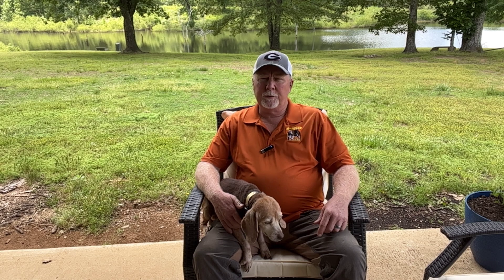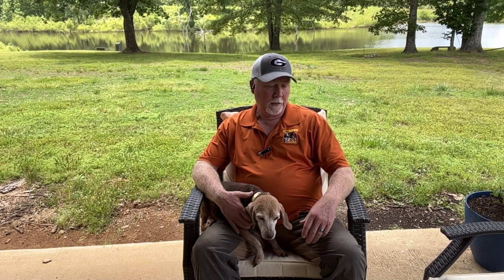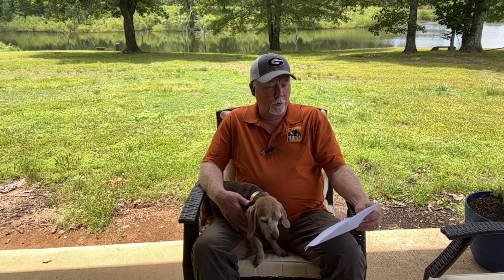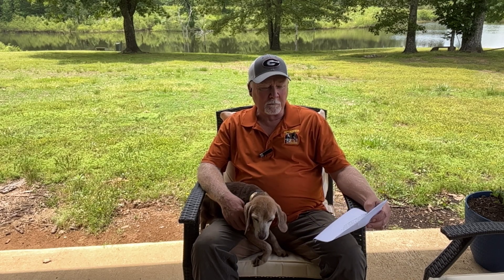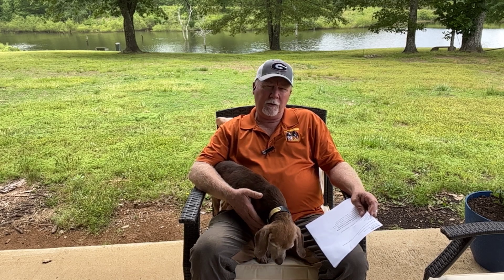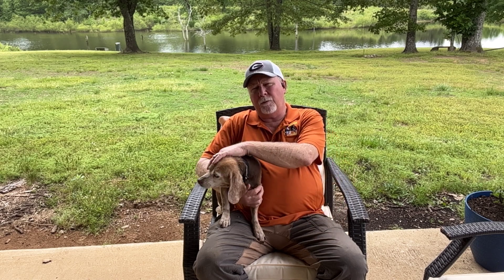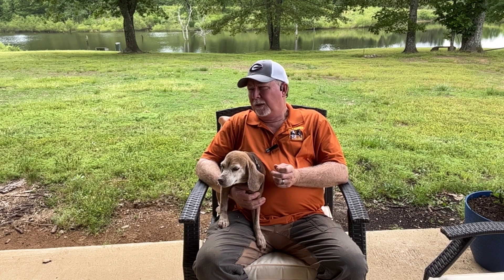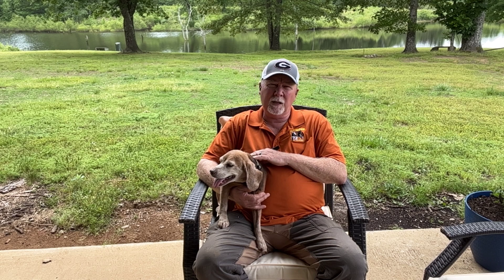Series On The Dogs At My Kennel Episode 1 : Georgia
Get to know more about each dog at my kennel. This is the history & other info for a great female at my kennel named Georgia.